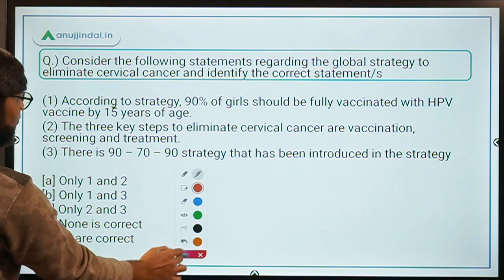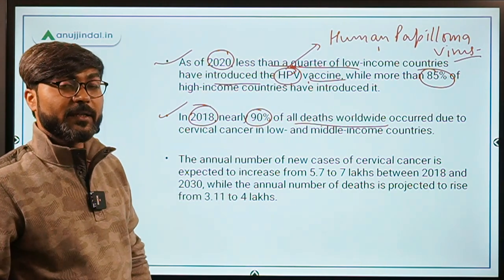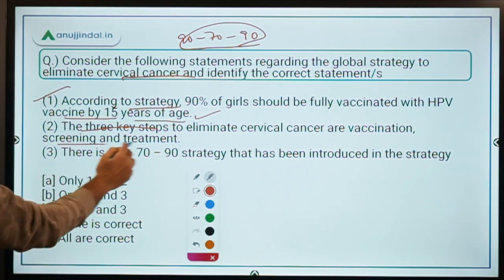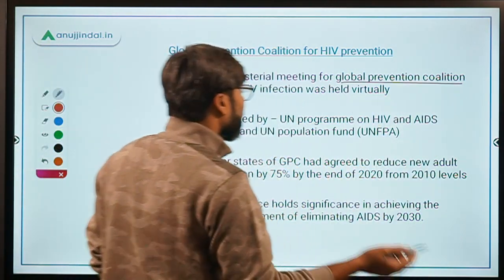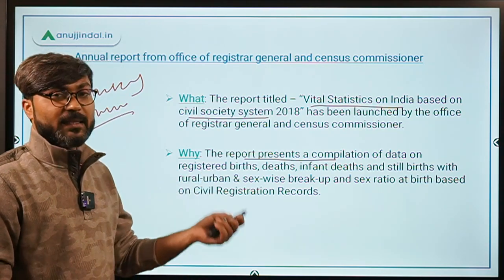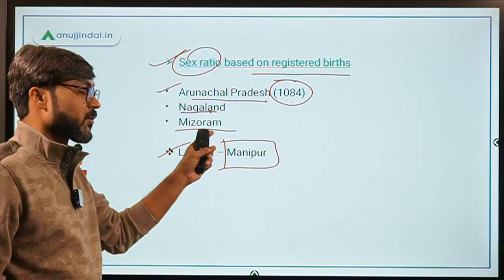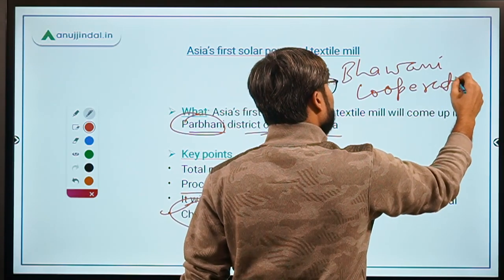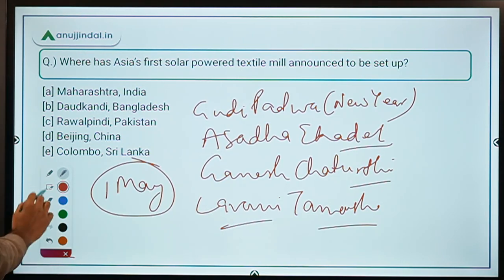PIB 247 | PIB Analysis | Current Affairs | Day 158 - by Manish Mishra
In this session, we will discuss about WHO strategy for eliminating Cervical cancer, Asia's first solar-powered textile mill, the Report of birth and death registration, and other important PIB news.